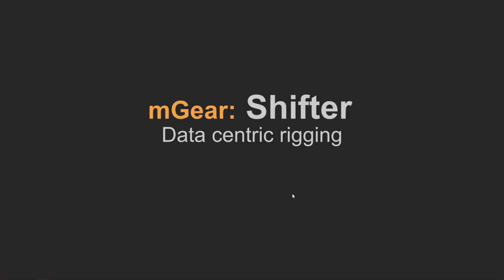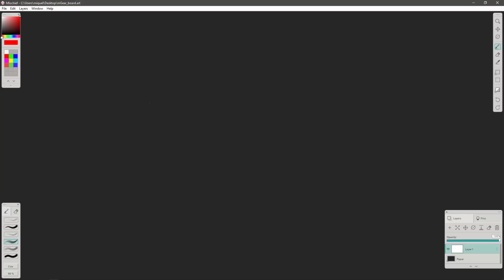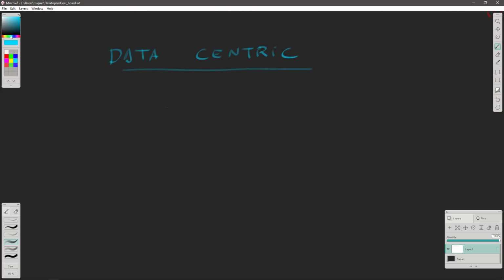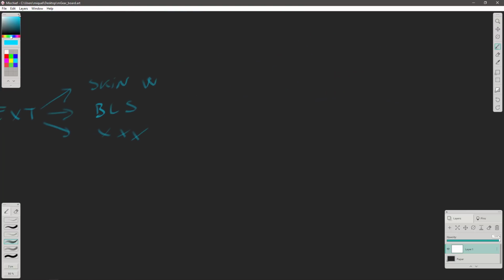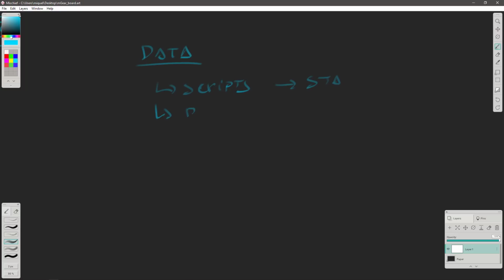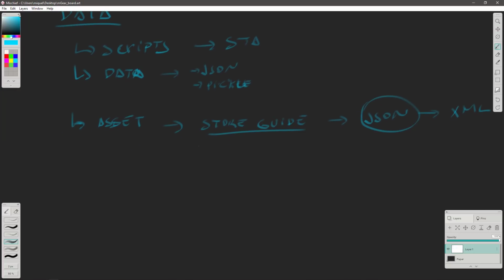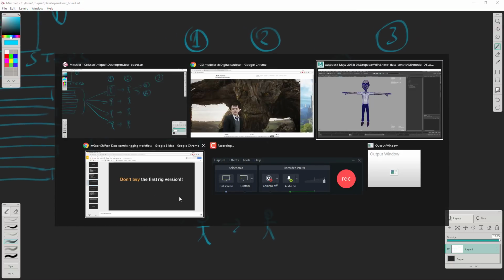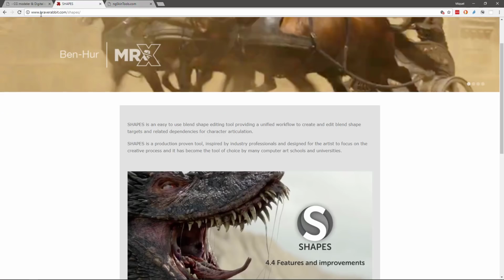Data Centric Rigging 001: Introduction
I want to make this workshop as much fluid/organic as possible. So I will be checking the  youtube comments of the past videos and try to adress as much questions as posible for the following videos. Also, I will try to adjust the workshop content based on the feedback.

WARNING: Although, I can't assure that all the questions will be address, I wil try my best. :)